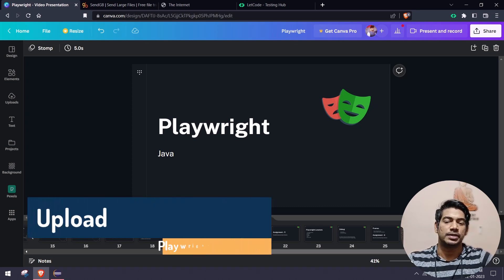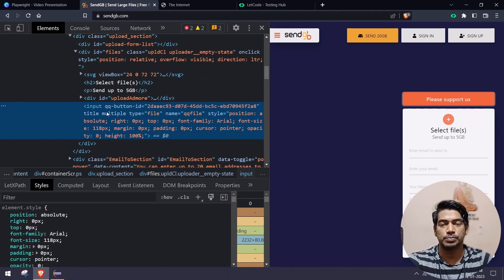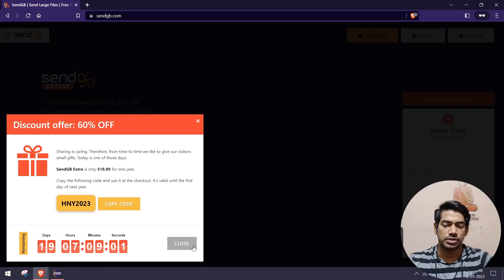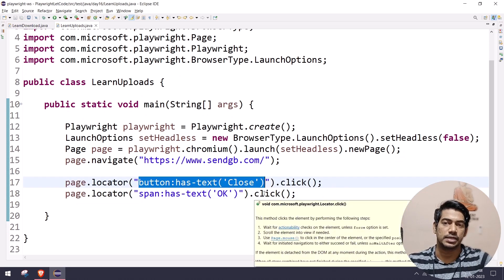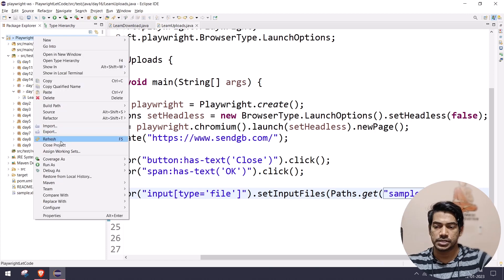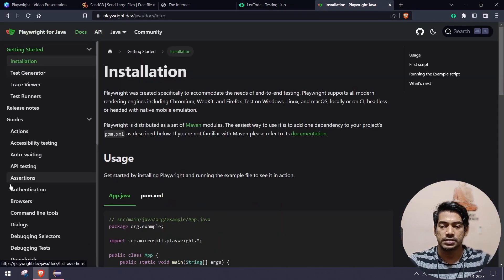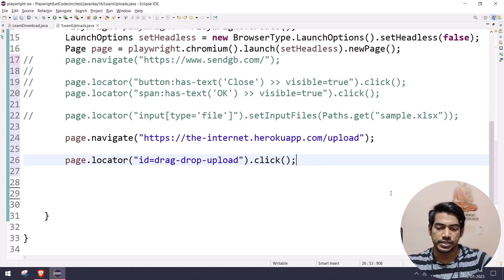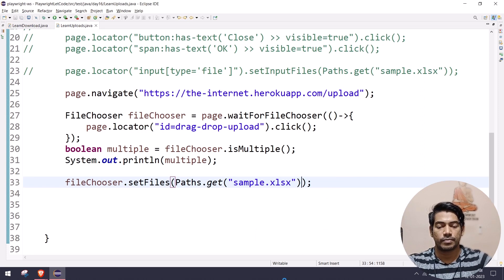Upload multiple files | Playwright (Java) - Part 16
Upload files - You can select input files for upload using the Locator.setInputFiles() method. It expects first argument to point to an input element with the type "file". Multiple files can be passed in the array. If some of the file paths are relative, they are resolved relative to the current working directory. Empty array clears the selected files.

Tamil Youtube Channel:
GPay: koushik350-1@okaxis

SOCIAL